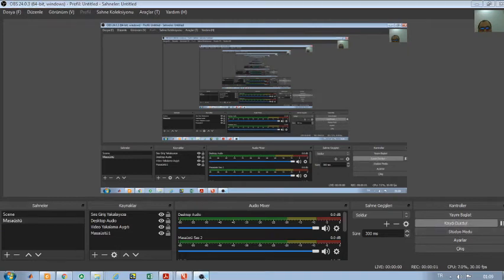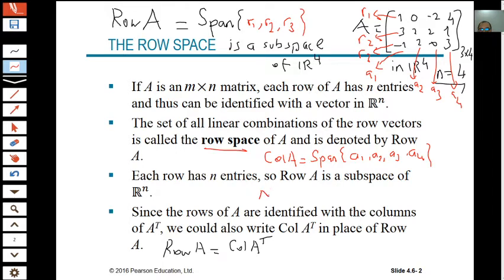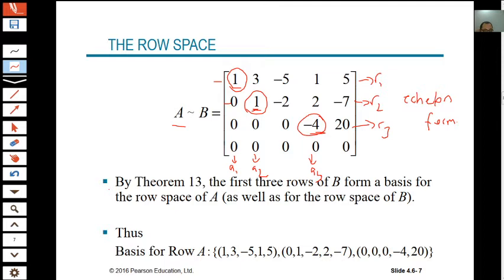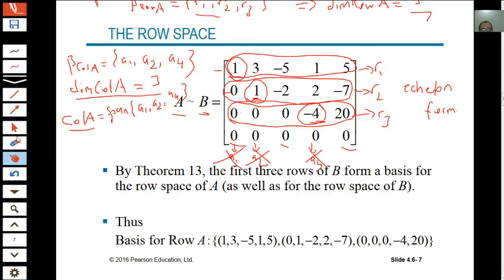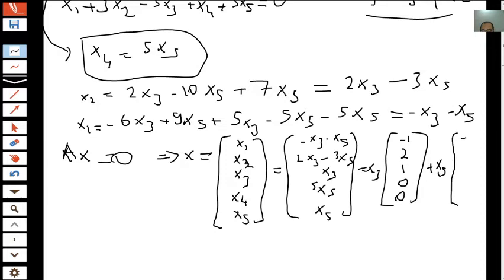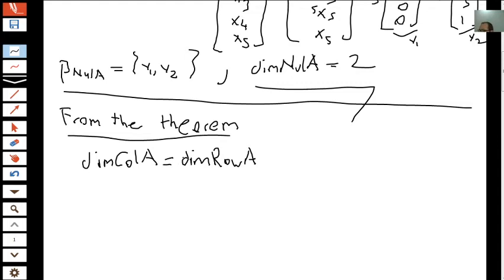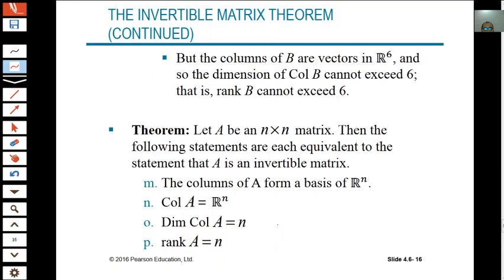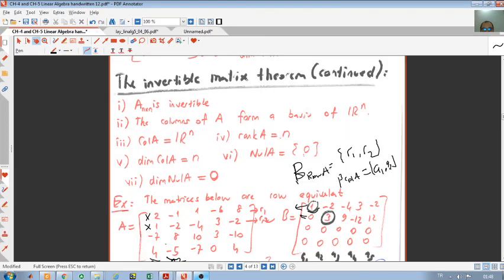Linear Algebra Section 4.6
Linear Algebra and its Applications by David Lay, 5th Edition
Section 4.6: Rank of Matrix